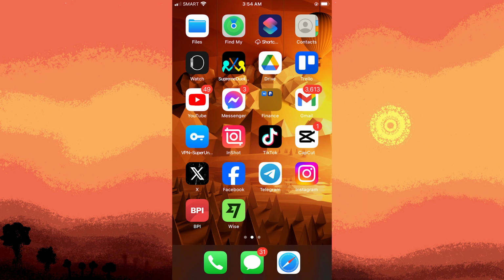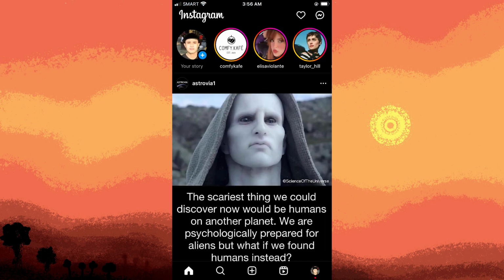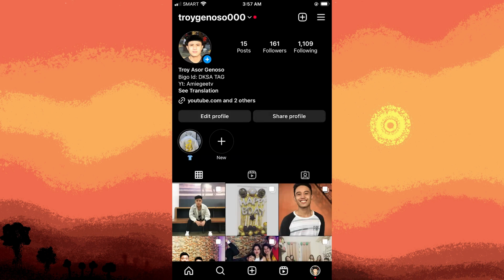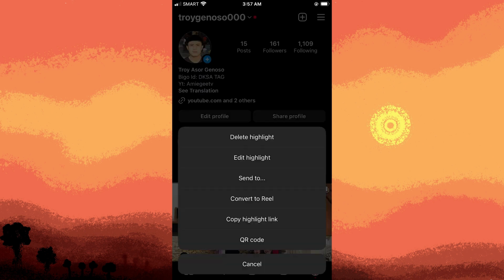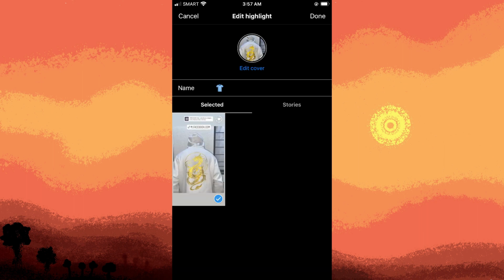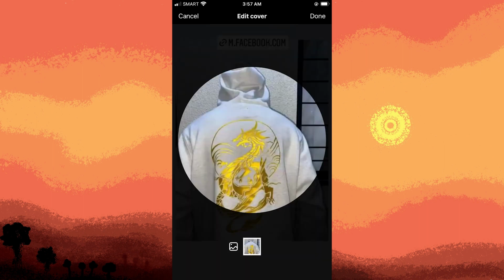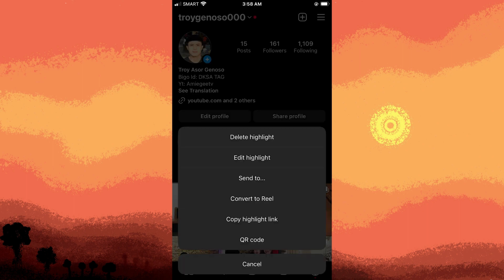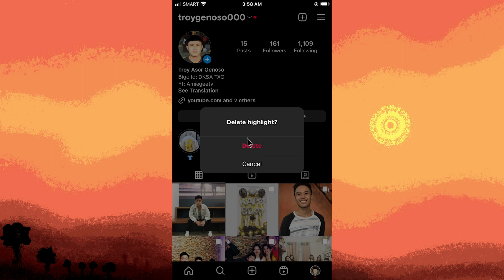How To Rearrange Highlight Order On Instagram (Easy Steps)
This IG tutorial will show you how to rearrange highlight order on Instagram. Depending on your taste, you might want certain picture to appear earlier or later in your IG highlights. Use the method shown in the video and you will know how to change the highlight order on Instagram.